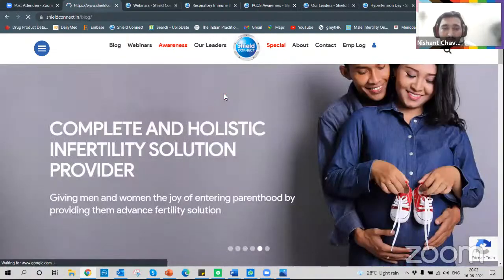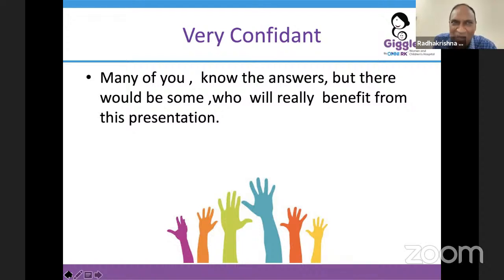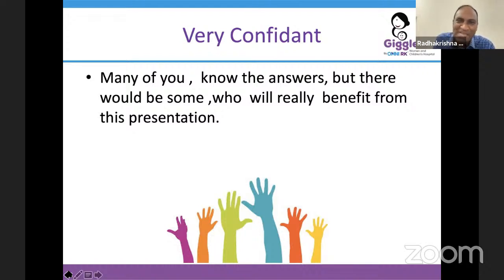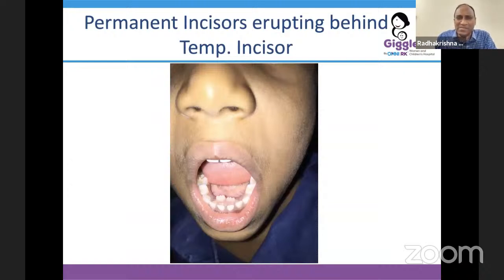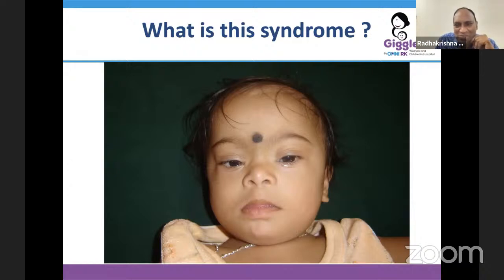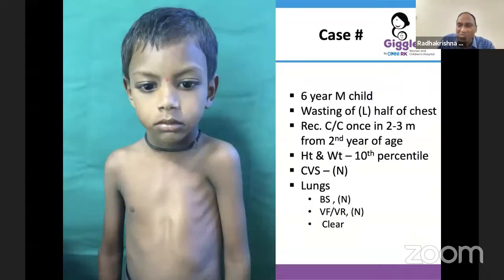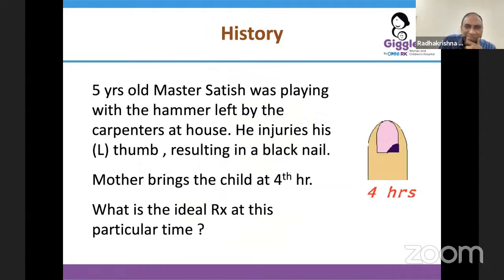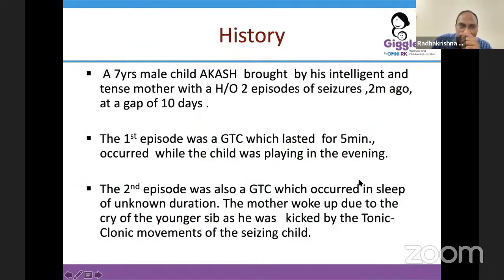Small Cases in Paediatrics